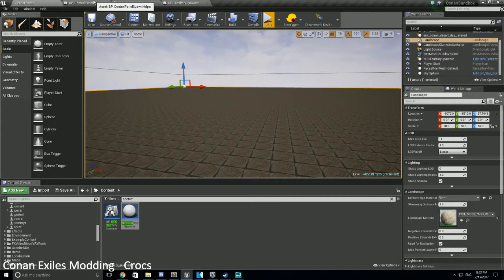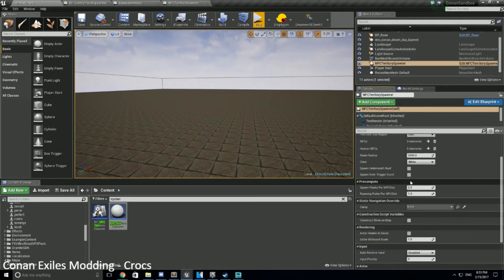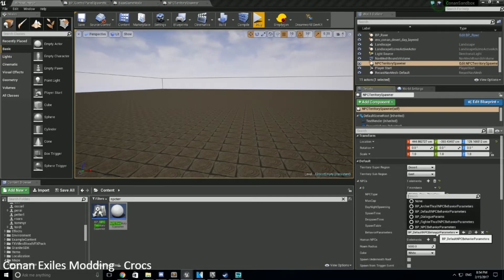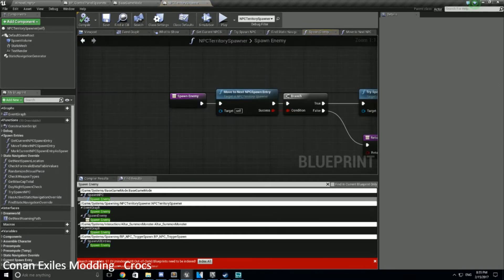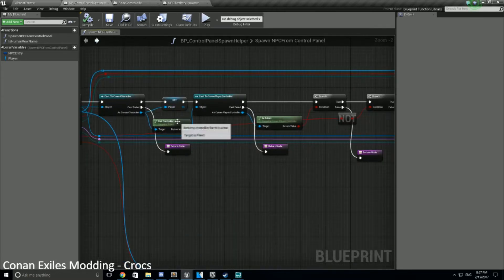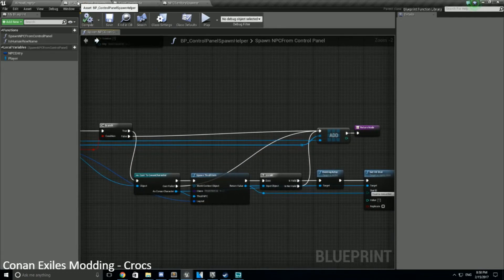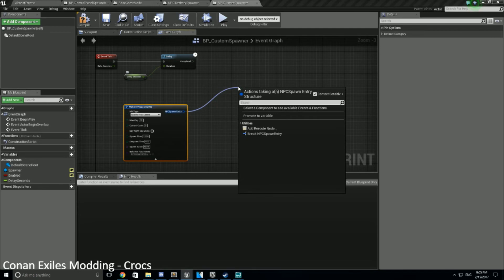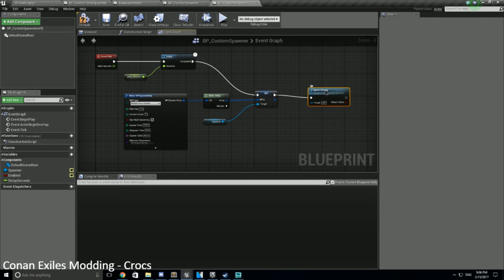Conan Exiles Modding - Spawning NPCs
Examining the methods for spawning NPCs, Thralls, and Enemies. Delving in to the gooey middle of the NPCTerritorySpawn object and wrapping it up in a blueprint to give custom spawning behavior.